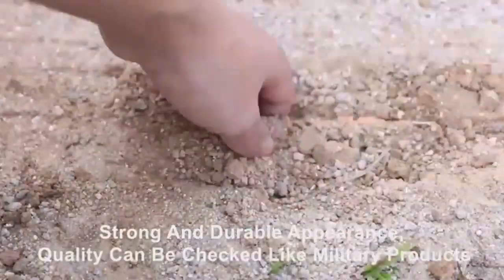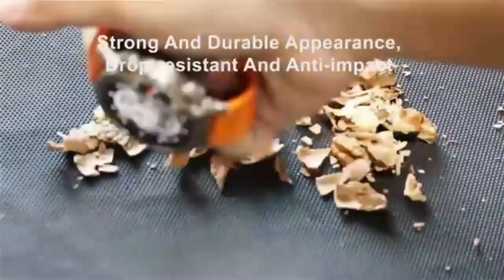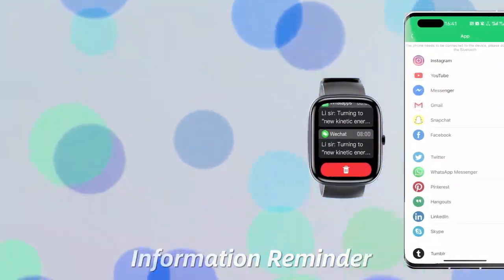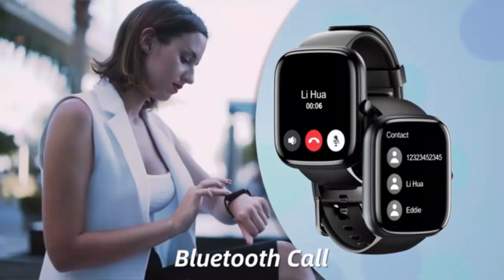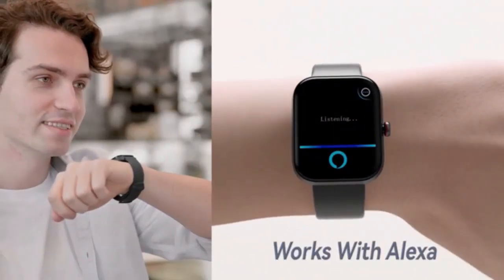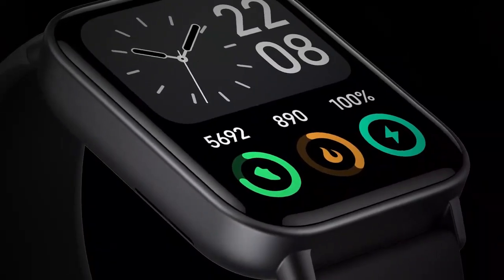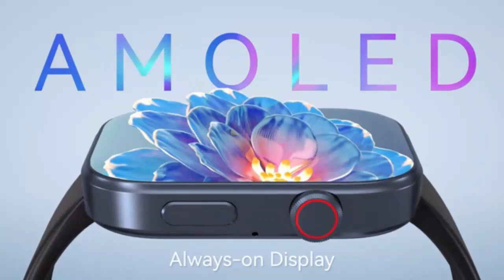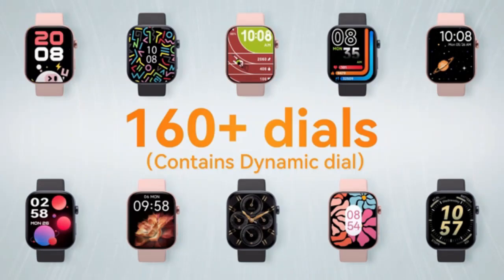"Top Features of the 05 ZOSKVEE Smart Watch for Women & Men | Dial/Answer Calls & More!"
### ZOSKVEE Smart Watch for Women and Men (Dial/Answer Calls)
This stylish and multifunctional smartwatch allows you to dial and answer calls directly from your wrist, making communication seamless on the go. Equipped with a range of fitness tracking features, it monitors heart rate, sleep, and activity, keeping you informed about your health. Its sleek design and customizable watch faces ensure it complements any outfit. With long-lasting battery life and waterproof durability, the ZOSKVEE Smart Watch is perfect for everyday use, offering both convenience and style.